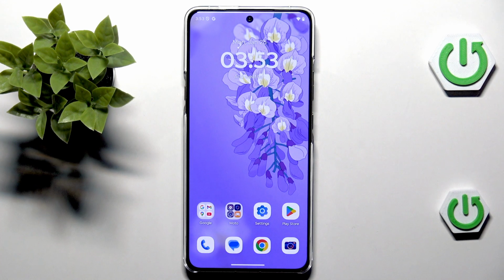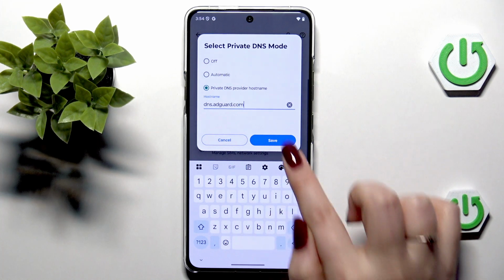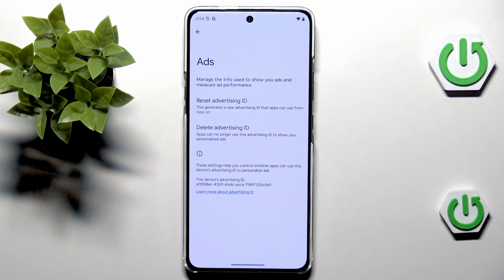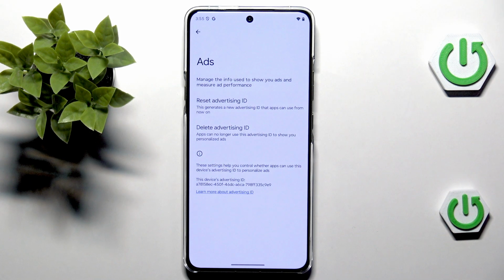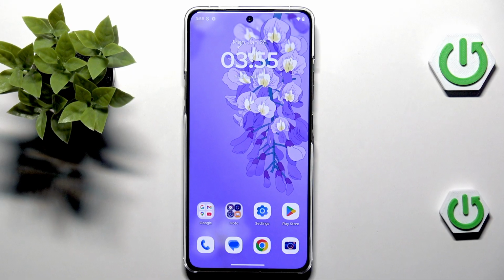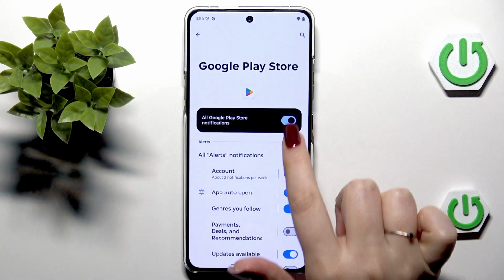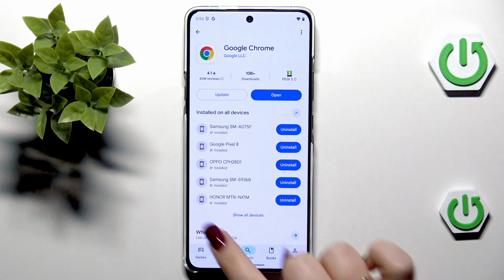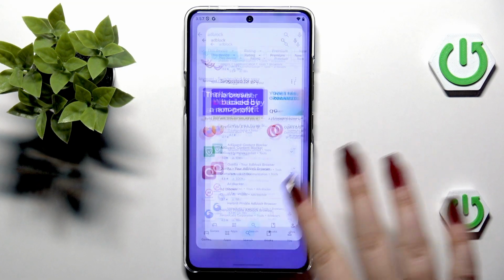MOTOROLA Signature – How to Turn Off Ads and Ad Personalization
This video shows how to turn off ads and stop ad personalization on the MOTOROLA Signature. Follow simple, step-by-step settings to reduce unwanted ads: change Private DNS to adguard.com, reset the Google advertising ID to remove targeted ads, disable ad-related app notifications, and install system-wide ad blockers from the Play Store. These steps help limit personalized and push ads without rooting your phone and are easy to repeat if you switch accounts or reset settings.

How to turn off ads on MOTOROLA Signature?
How to reset advertising ID on MOTOROLA Signature?
How to block system ads on MOTOROLA Signature?

0:00 Intro
0:07 Open Settings and go to Network & internet
0:20 Private DNS settings – choose Private DNS provider hostname
0:30 Enter "adguard.com" and tap Save
0:37 DNS applied – how this reduces ads
0:45 Go to Google → All services → Ads
0:55 What Advertising ID does (ad personalization explained)
1:54 Reset Advertising ID to remove personalized ads
2:04 Turn off ad-related app notifications (app info → notifications)
2:59 Install system ad blockers from Play Store (search ad blocker / content blocker)
4:01 Outro – subscribe and thumbs up